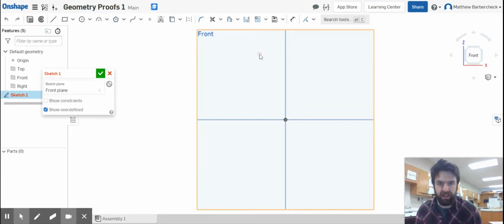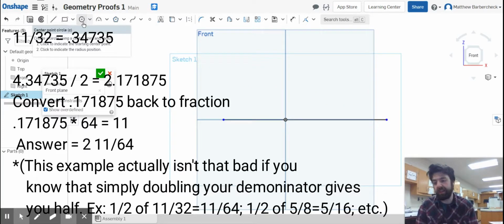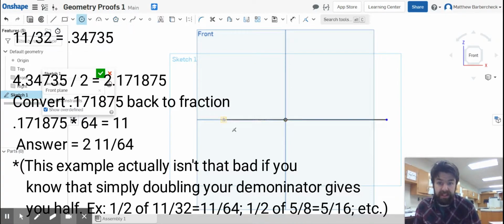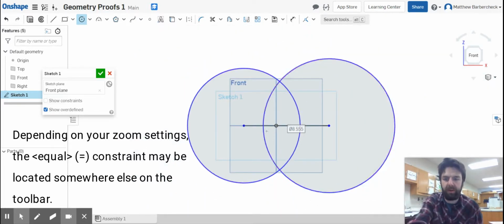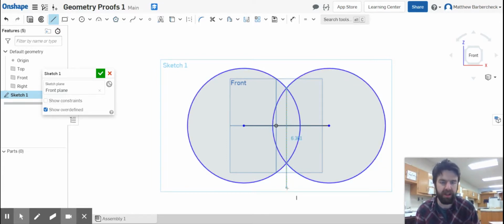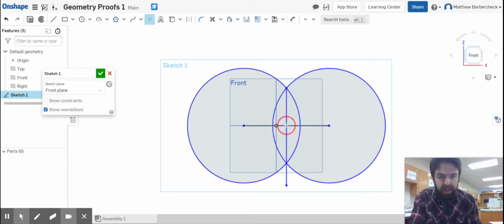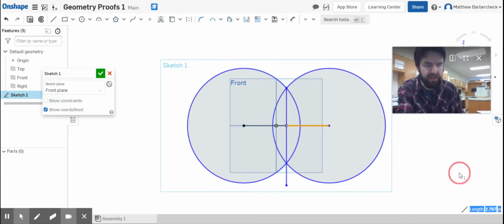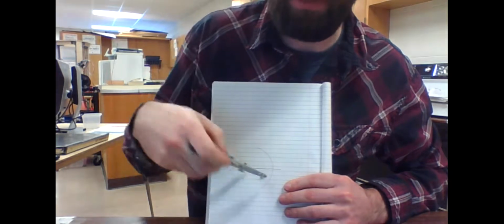Dividing a Line in Half Using Shapes, No Measuring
I demonstrate how to divide a line in half using no measurements or calculations. Using only basic shapes we divide a line in half both digitally, and non-digitally.